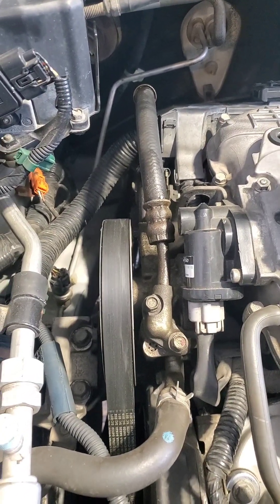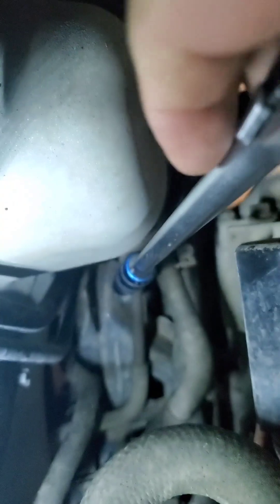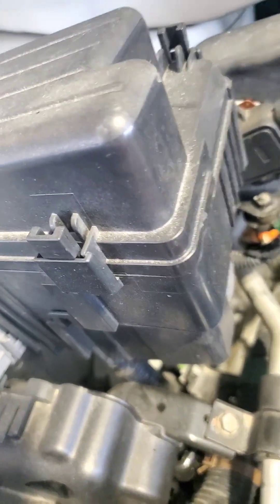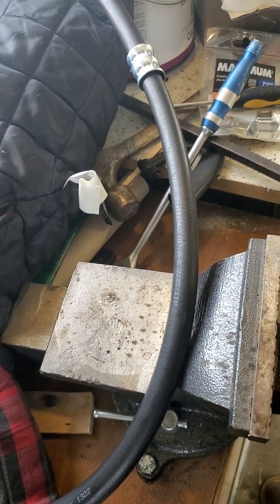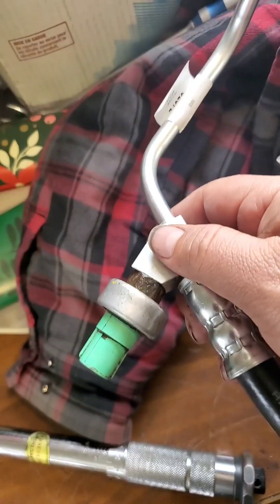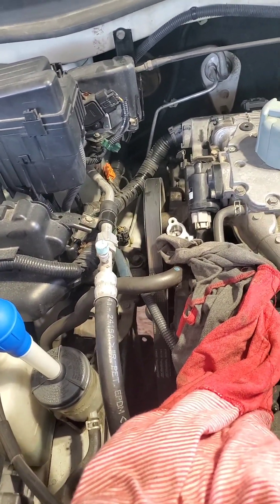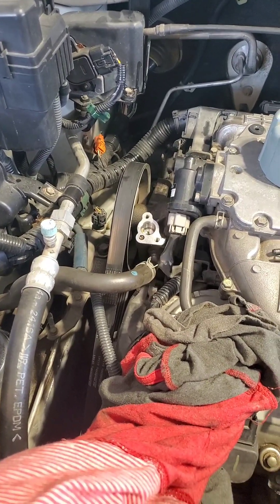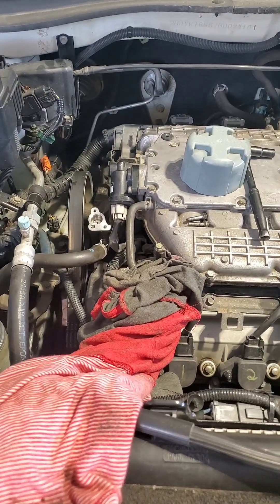2007-2014 honda ridgeline, pilot steering high pressure line replacement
This is a video showing how replace a steering fluid high pressure line on a 2007 honda ridgeline but is the same for many other models like Honda pilot, Honda odyssy, Honda Acord, and many more parts were ordered from rock auto